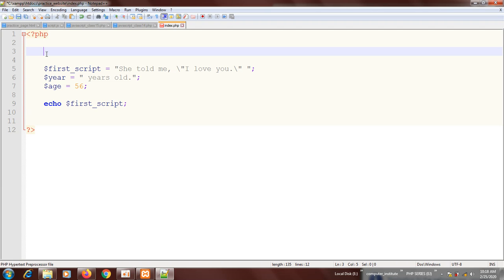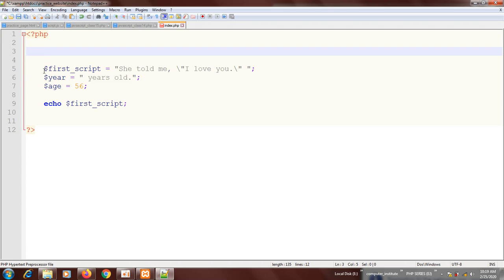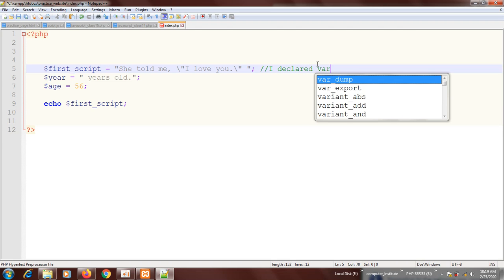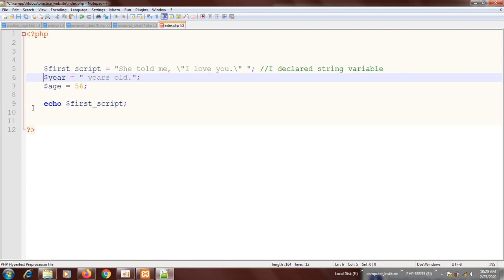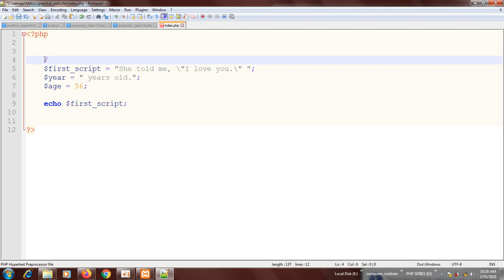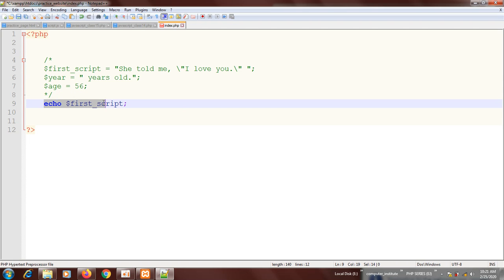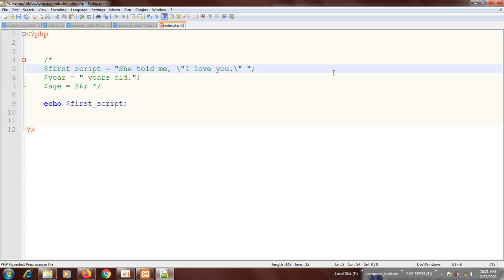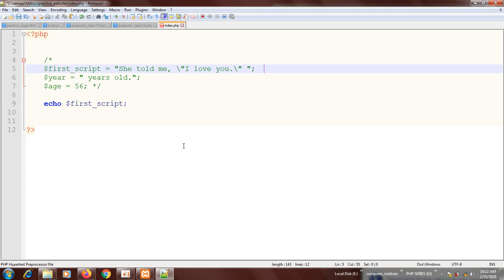8. PHP TUTORIAL - Comment